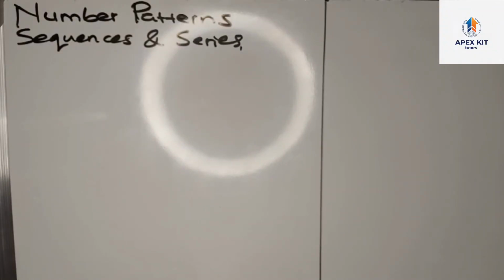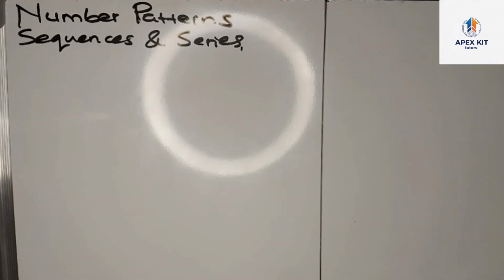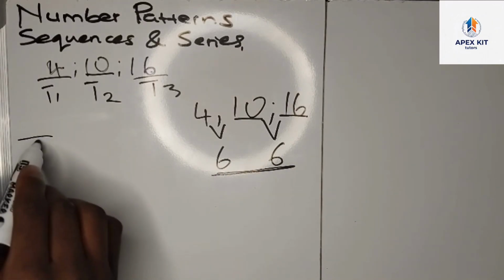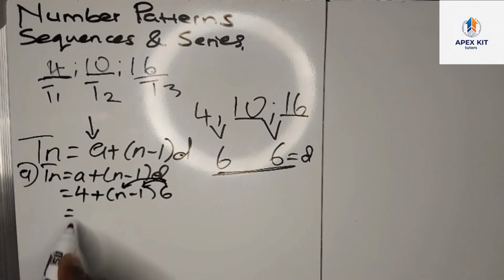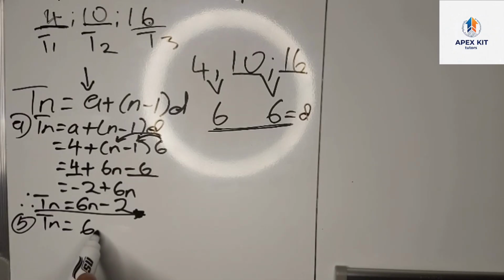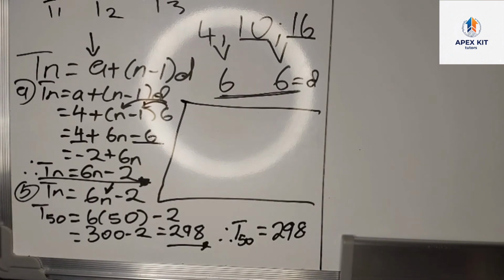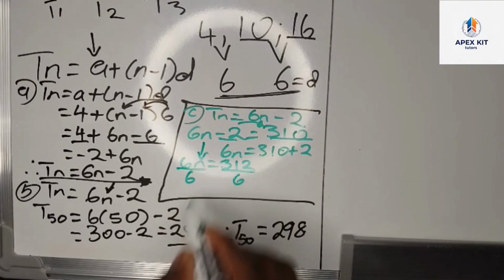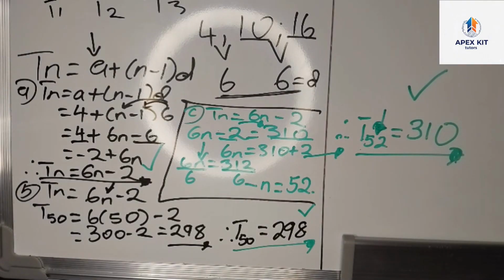Mr Motaung Solving Number Patterns/ Sequences and Series